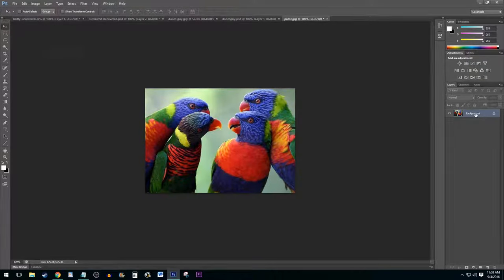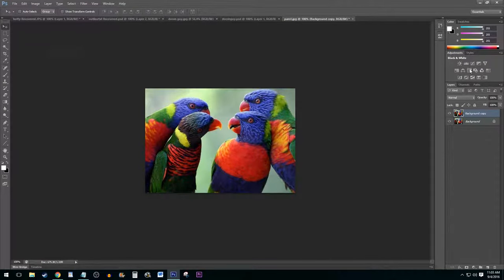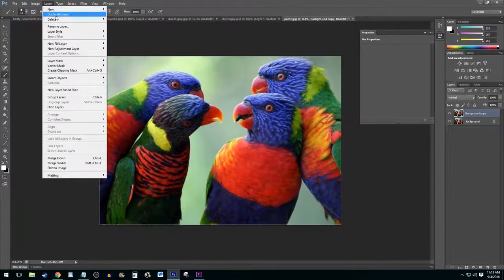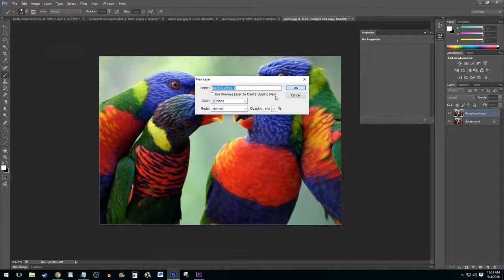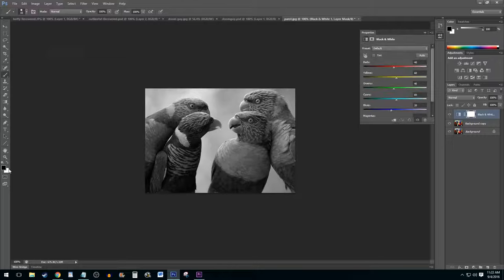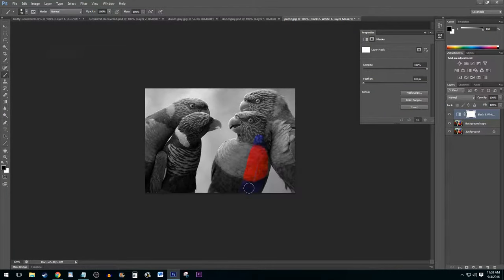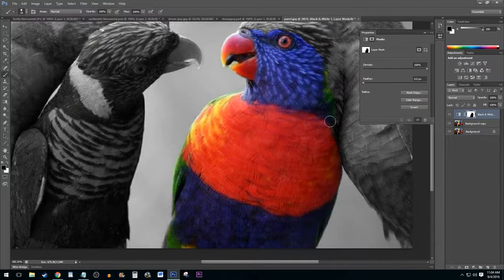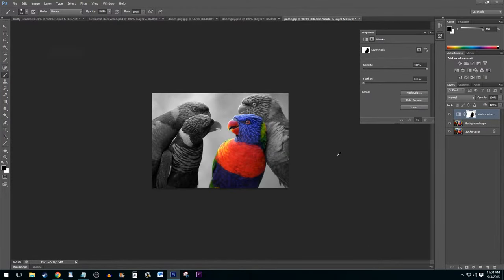Photoshop CC Tutorial How to Color Splash - Partial Black and White (Fast Tutorial)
How to do the color splash effect in photoshop cc